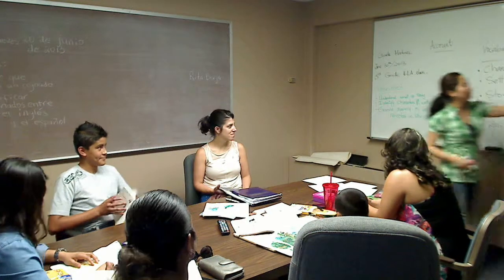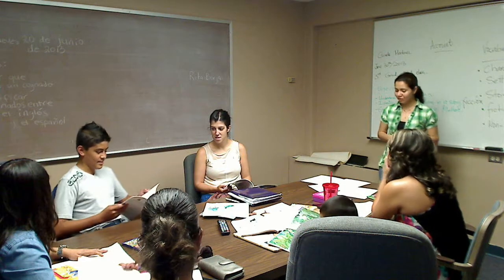Lesson on Stories by Giselle